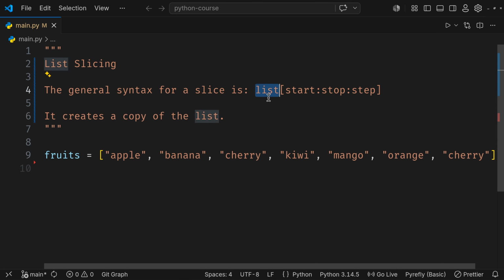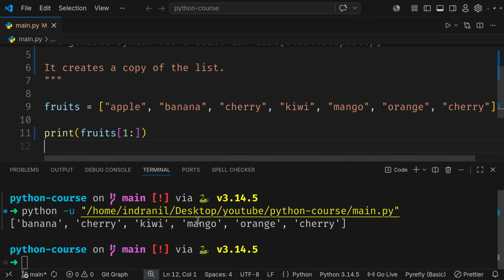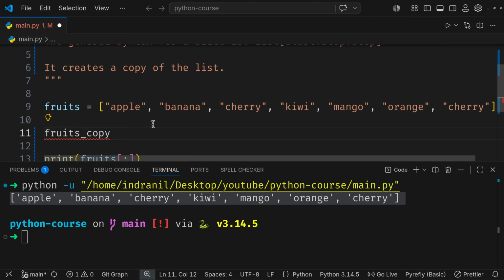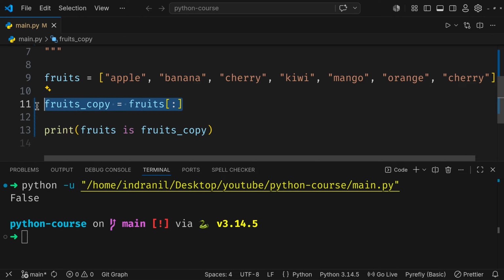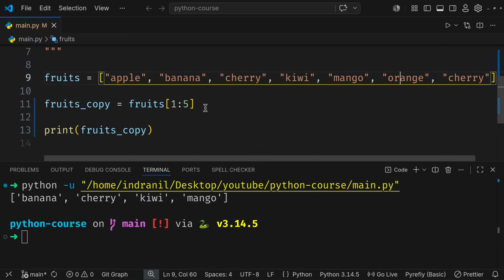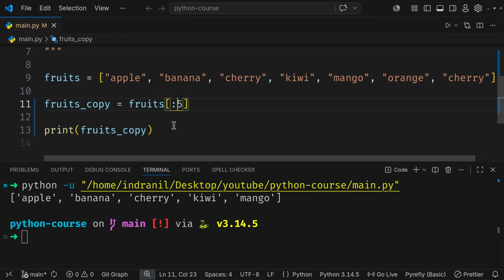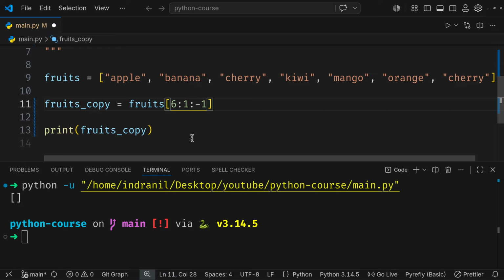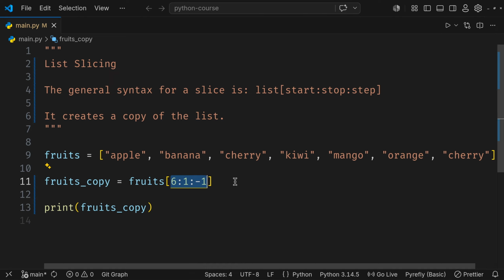#43 - Python List Slicing Explained 🚀 - Python Course 💻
In this video from Programming with Indra, you’ll learn how list slicing works in Python 🐍

List slicing is a powerful feature that allows you to access specific portions of a list quickly and efficiently.

📌 In this video:

What list slicing is
Slice syntax in Python
Start, stop, and step values
Positive and negative indexes
Reversing lists using slicing

This tutorial is perfect for beginners who want to improve their understanding of Python lists and indexing.

By the end of this video, you’ll be able to confidently extract and manipulate portions of lists using slicing 🚀

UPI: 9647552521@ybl